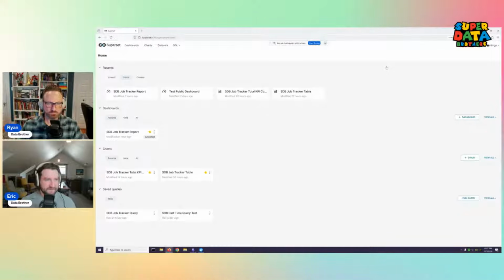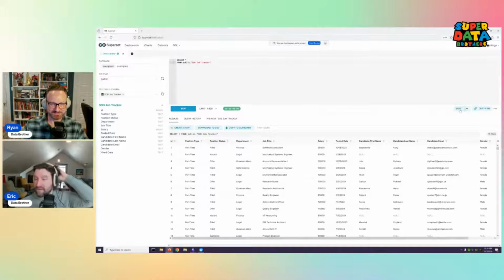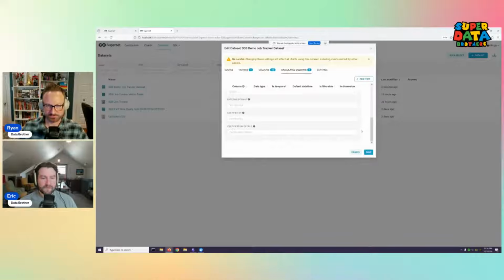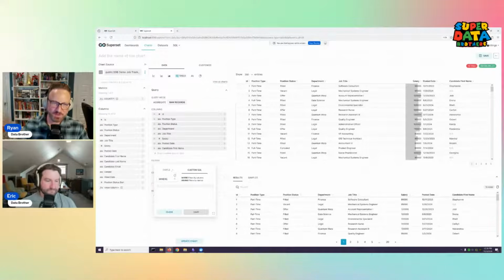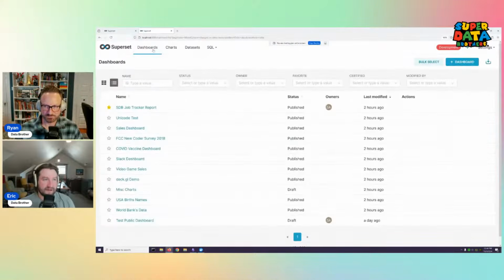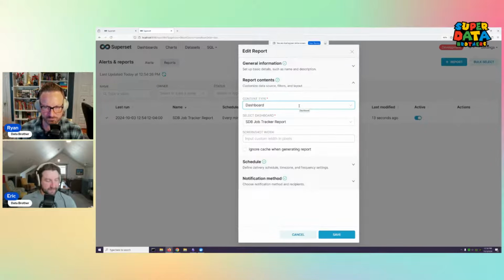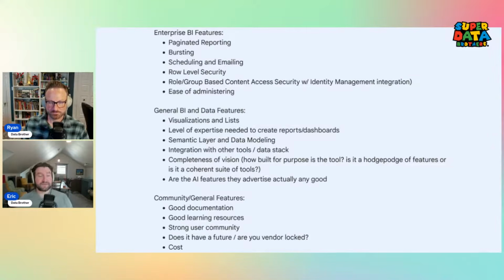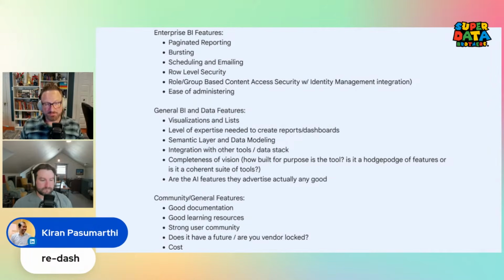Apache Superset Review: Can Open Source BI Possibly Be Good?